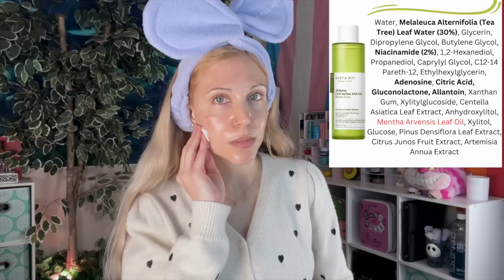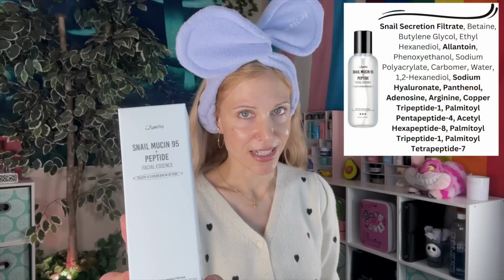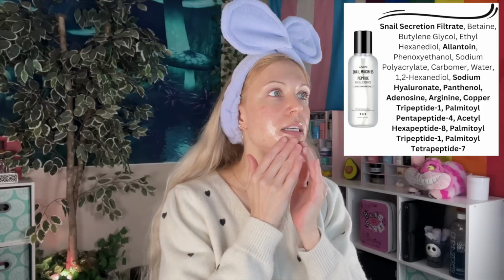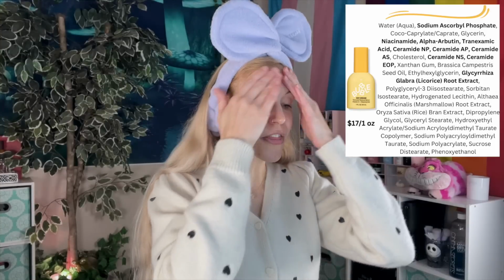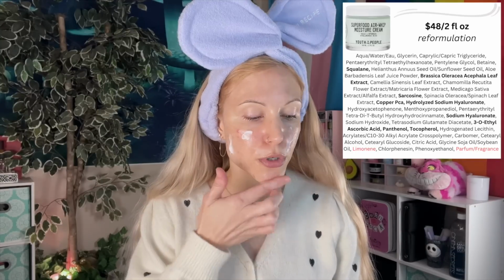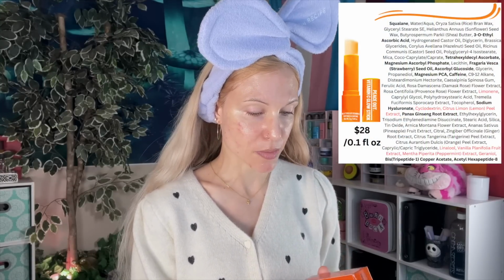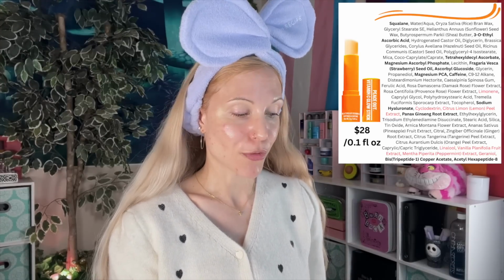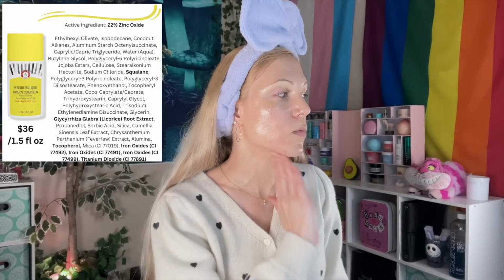NEW Skincare Try On! Hits, Misses, & Week of Chaos! (6/23)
Stylevana - INF10RABBITH
Yesstyle (rewards) - RABBITHOLE

00:00 - Intro

01:49 - Mary & May Tea Tree AHA+PHA Toner

03:59 - Jumiso Snail + Peptide Essence

06:40 - Bubble Daydream Serum (again)

07:39 - Youth to the People Air Whip Cream (reformulation)

10:02 - Peace Out Vitamin Glow Stick

12:04 - First Aid Beauty Tinted Sunscreen SPF 30

About Me:
Dry/Acne-Prone Skin